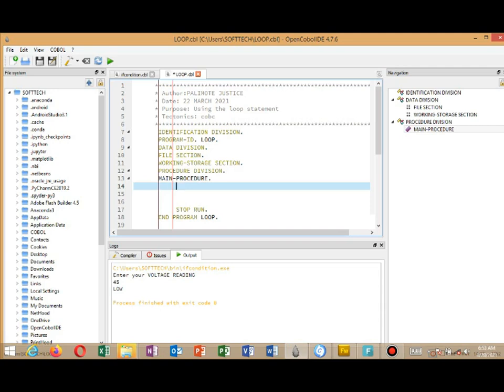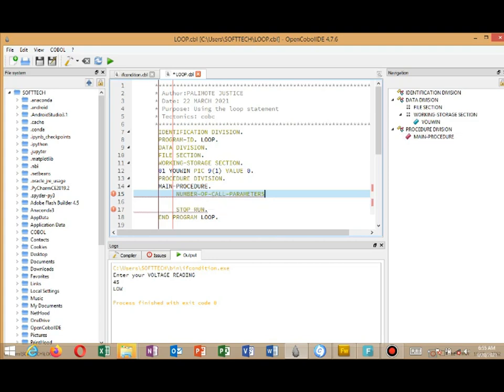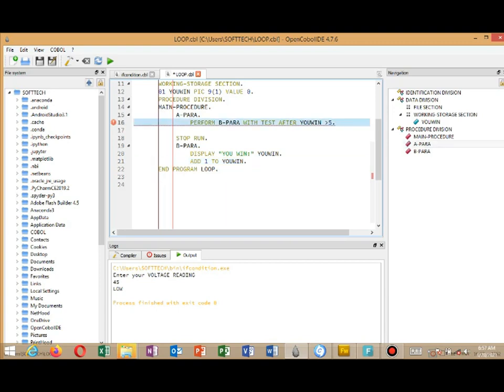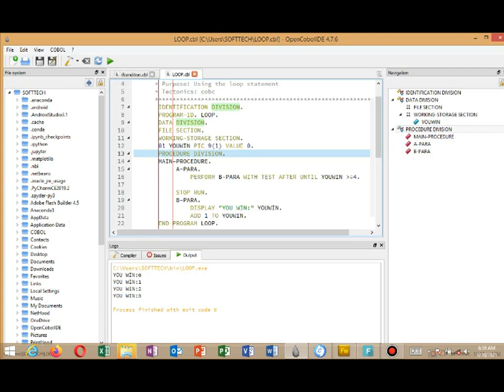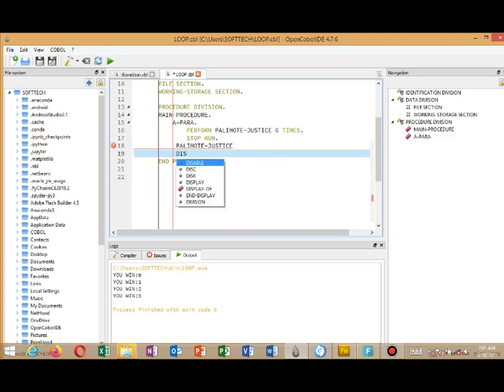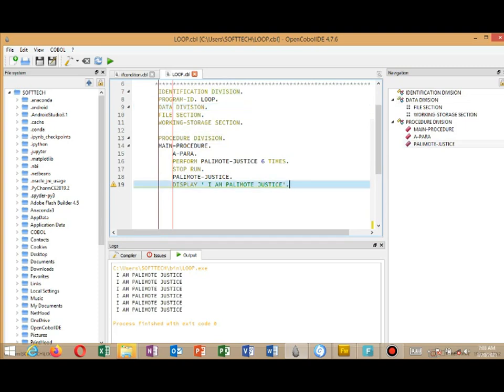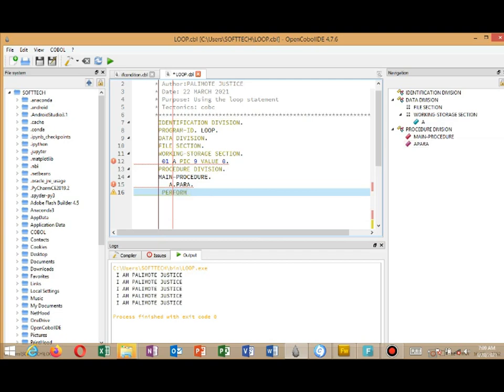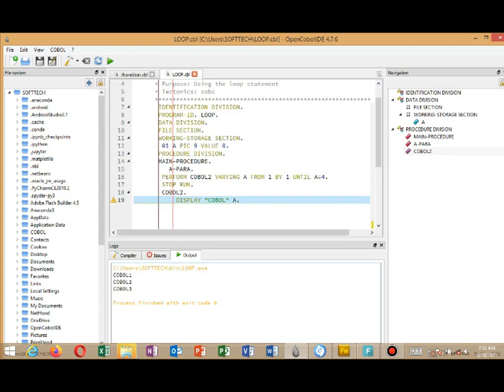COBOL5: Understanding Loop statement in COBOL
Perform Untill, Perform Time, Perform varying